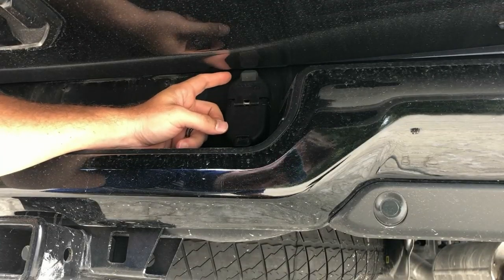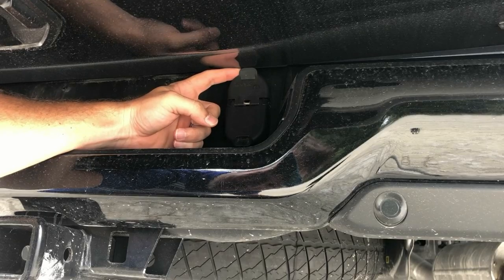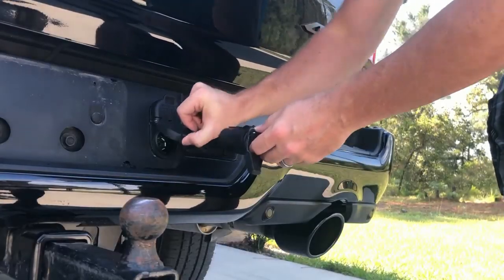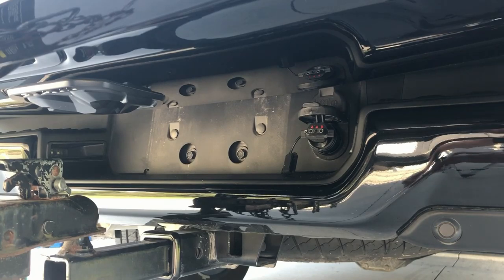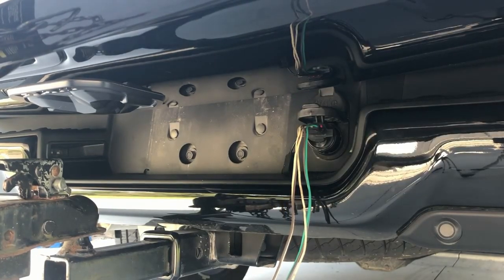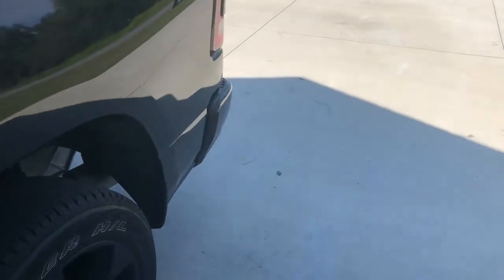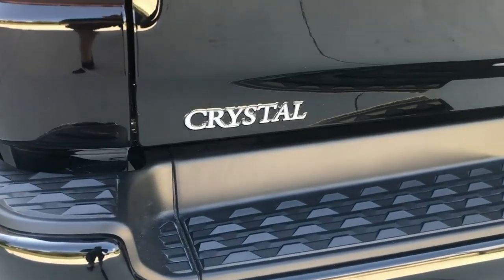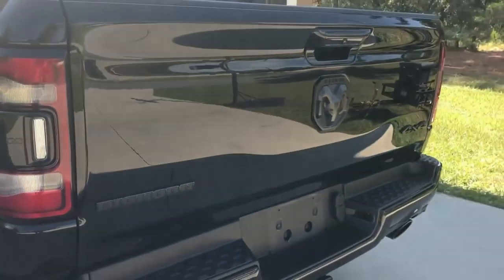Your 2019 Ram 1500 has a PROBLEM. Here’s the solution! | Truck Central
The Ram design flaw that you won't notice until you need it...

MUST HAVE MOD (as seen in the video)

This is part 3 of our Ram 1500 actual owner's review series. Check out the first two episodes on our channel if you haven't already!